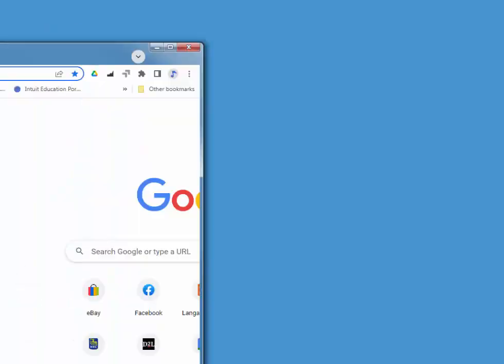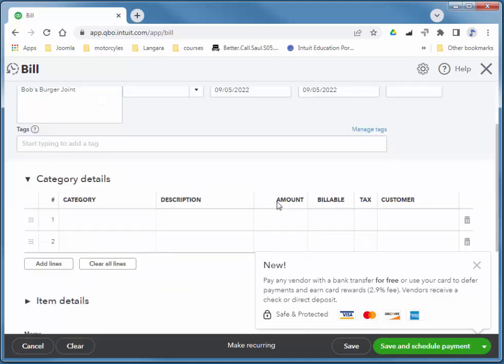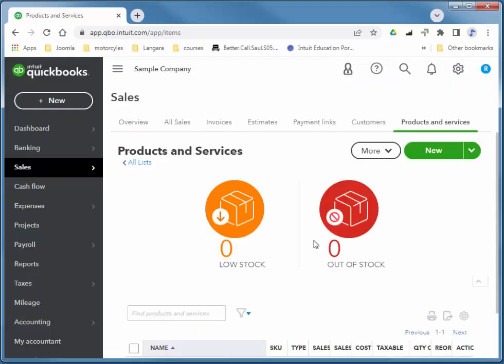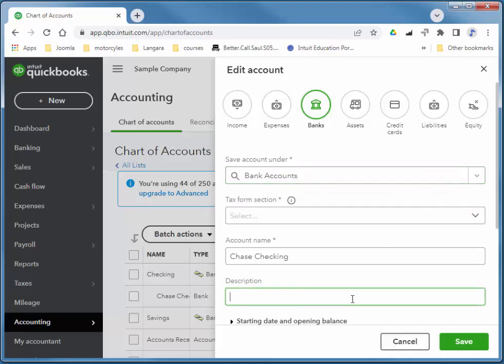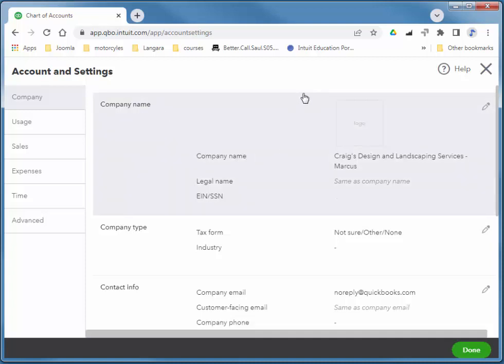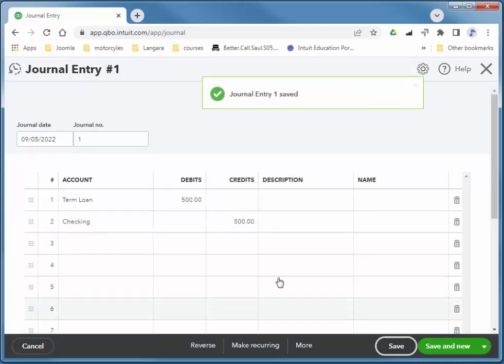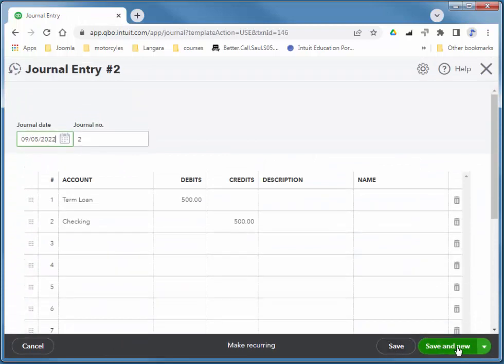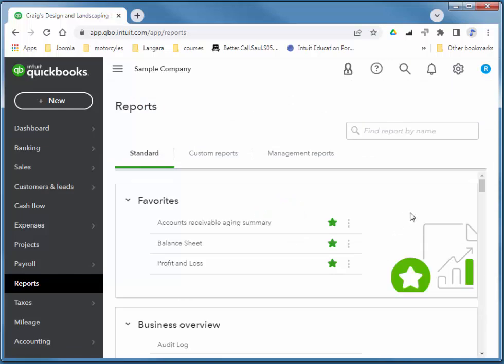QuickBooks Online: Test Drive, Interface Overview, Chart of Accounts, General Journal